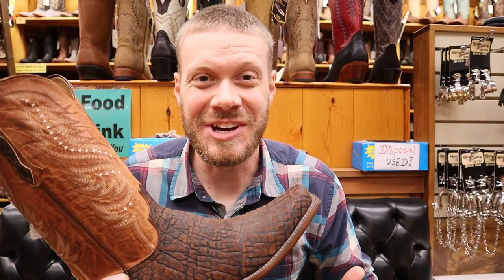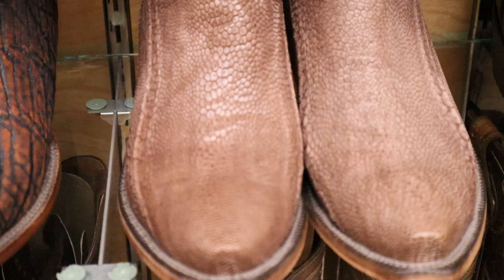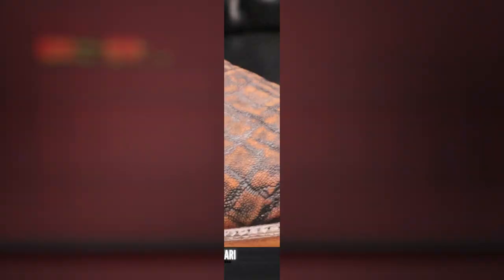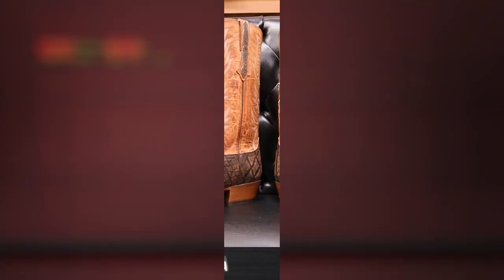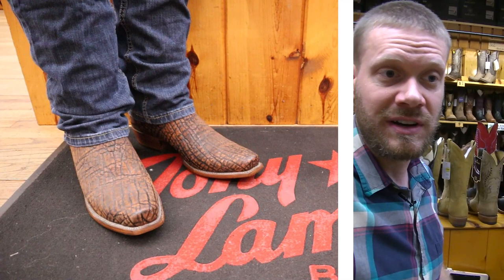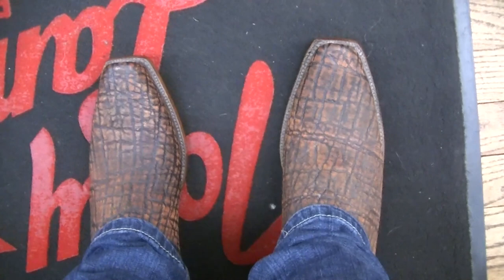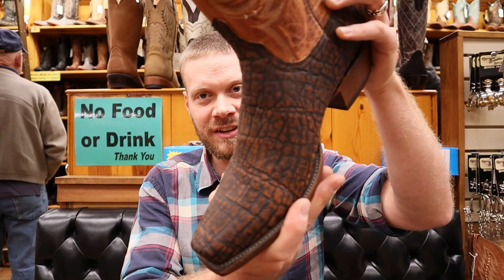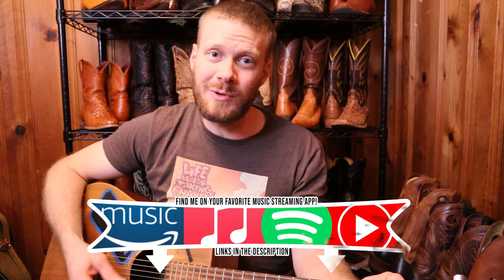A Closer Look: Elephant Lucchese Boots at Wall Drug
Get Lucchese Boots and many more brands at Wall Drug or call and ask for the boot department to order.

00:00 - Intro
01:44 - Rundown
03:14 - Trying on boots
05:28 - Final thoughts
07:02 - Outro